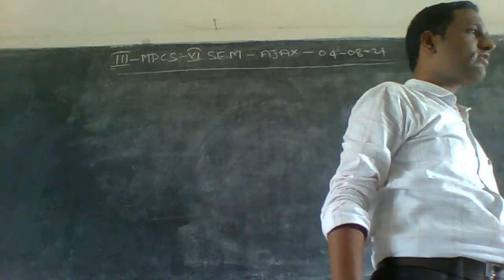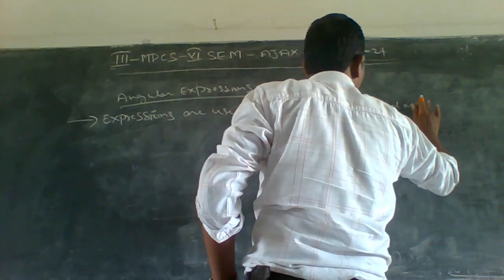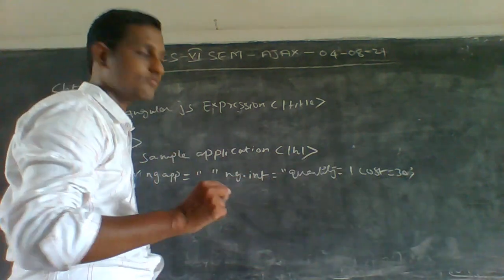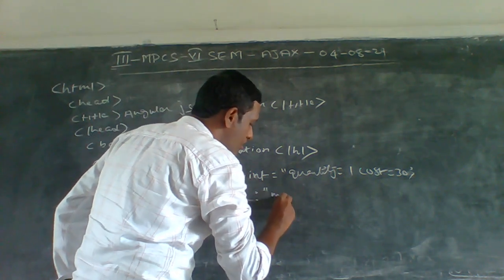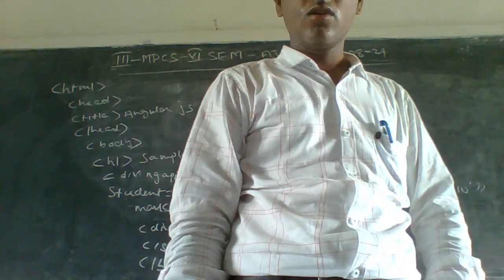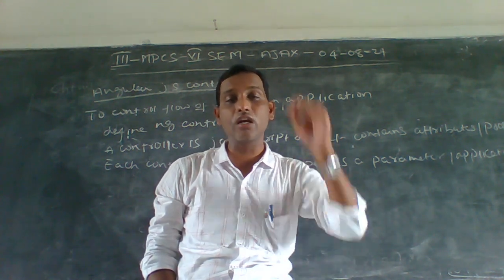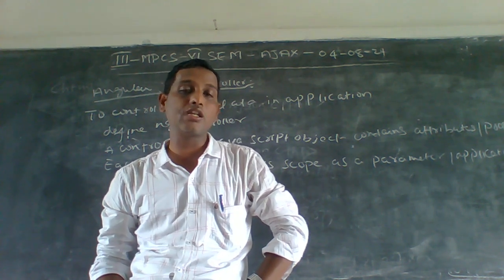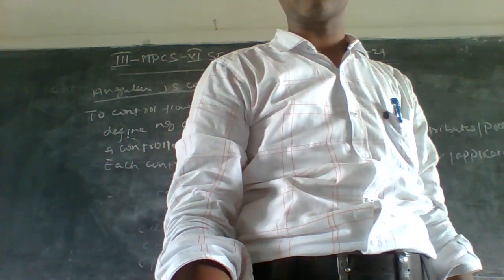III MPCS VI SEM AJAX 04 8 2021